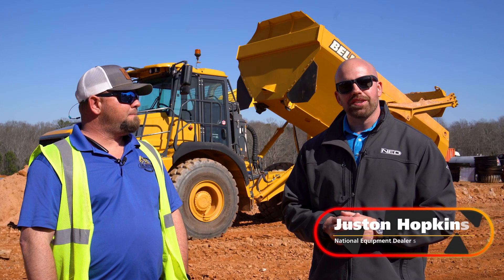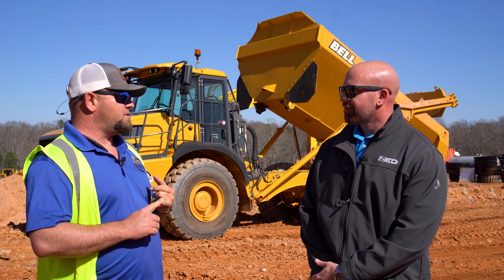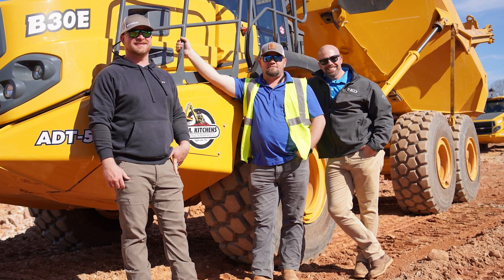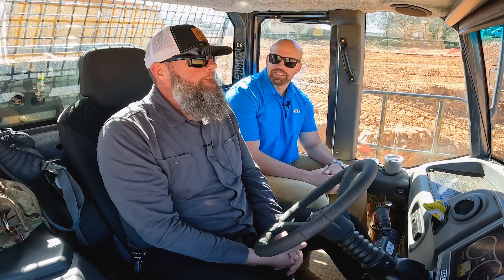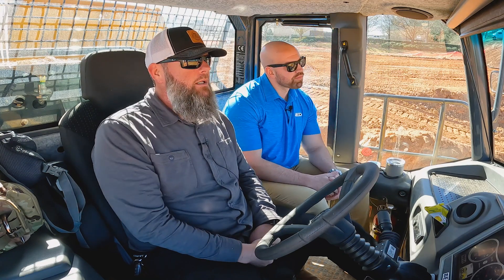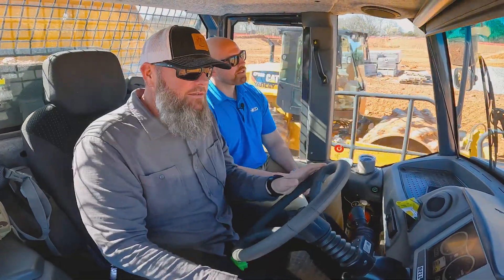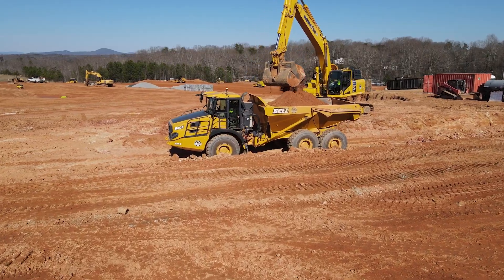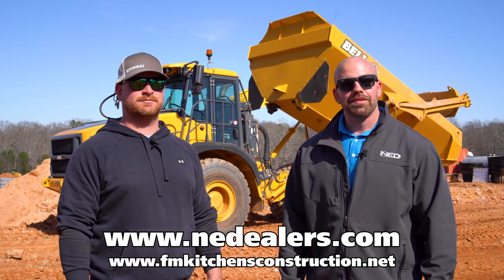F.M. Kitchens Construction Services Increases Production With Three New Bell B30E Haul Trucks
NED Talks #119
We had a blast hanging out with our Georgia-based customer, F.M. Kitchens Construction Services, who recently took delivery of three new Bell B30E off-road haul trucks. Justin Hopkins, their NED salesman, talked about the new trucks and their current development site with project manager, Gabe Cunningham, senior project manager, Weston Gittens, and Bell truck operator - Paul Parziale. Owner, Fred Kitchens, has a loyal group of happy employees. Learn more about their successful company, why they chose Bell Trucks, and how the trucks are improving production time on their project.

Chapters:
0:00 - intro
0:22 - Interview with Gabe Cunningham
6:25 - Ride Along with Paul Parziale
13:27 - Interview with Westin Gittens